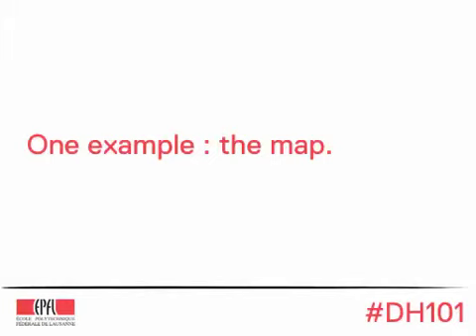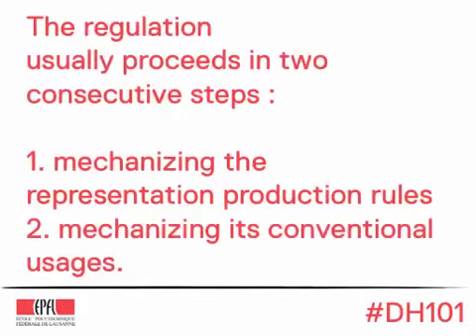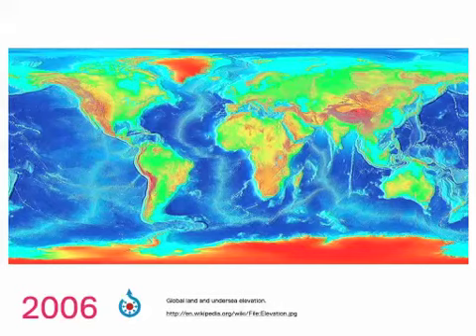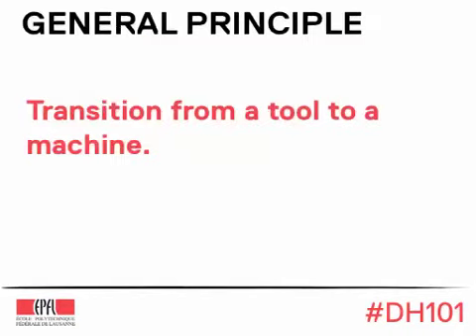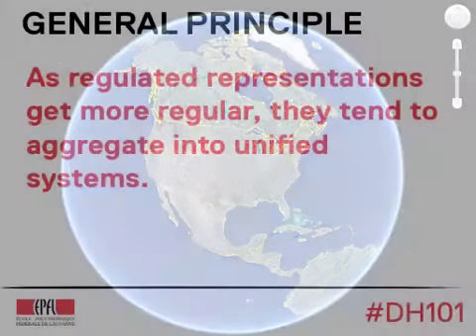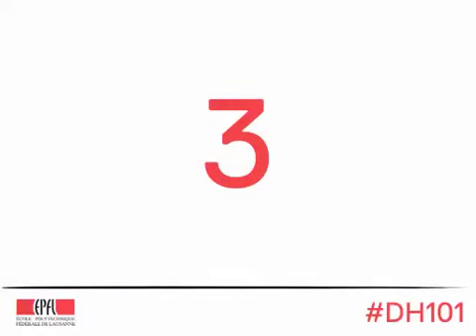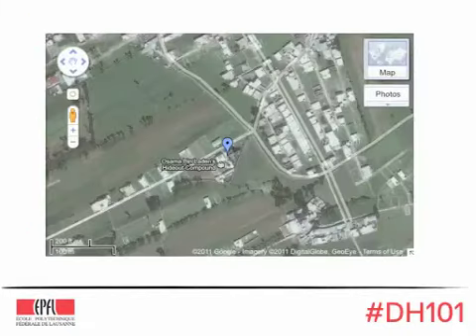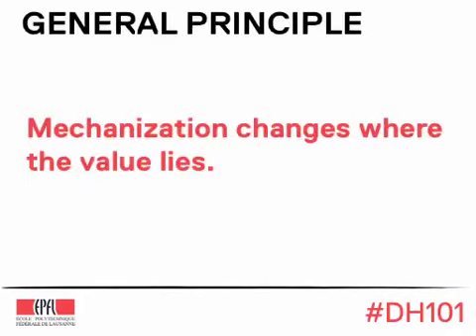[CONCEPT] Regulated Representations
This one of the concept introduced in the DH101 course from Frédéric Kaplan EPFL